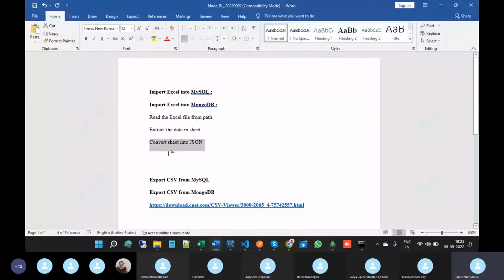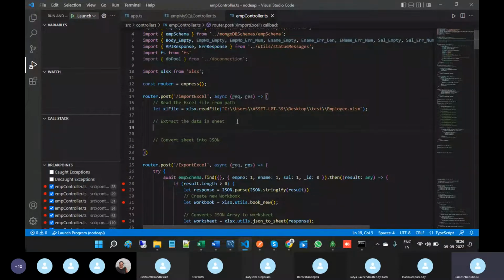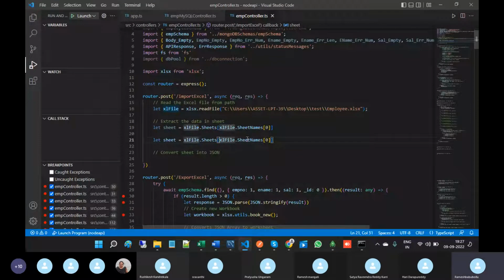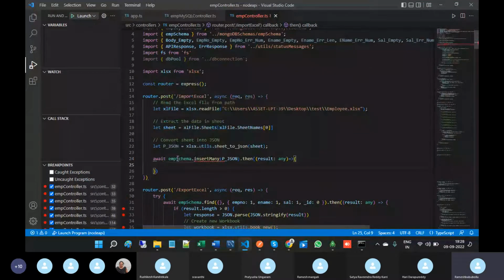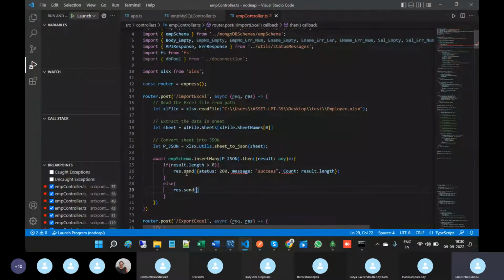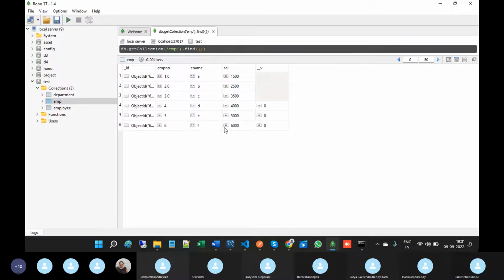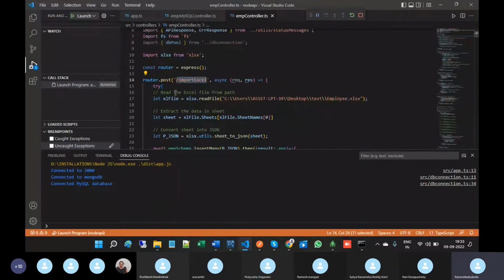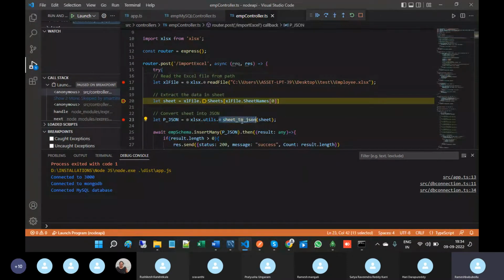Part 58 Import Excel data to MongoDB in Node JS